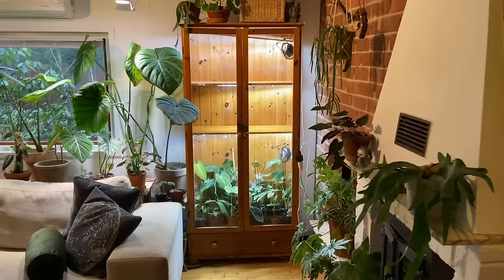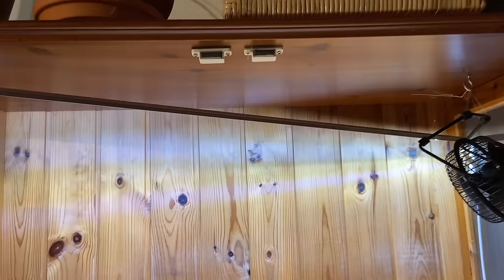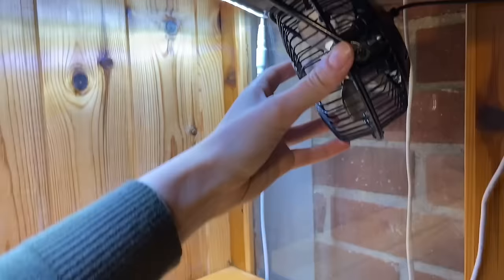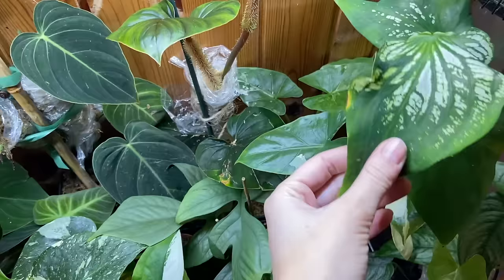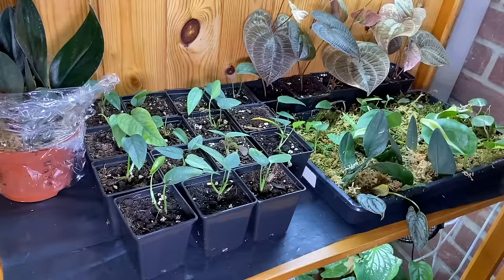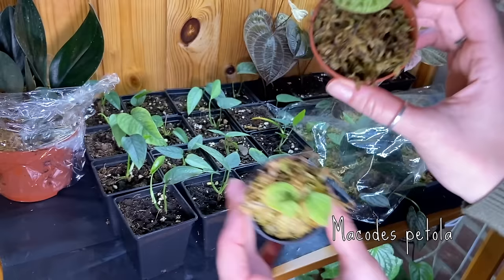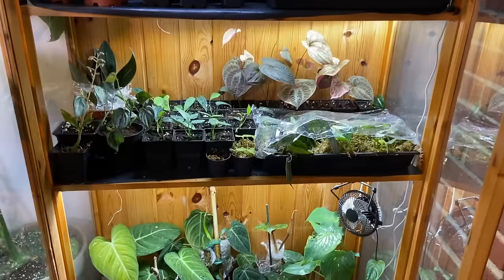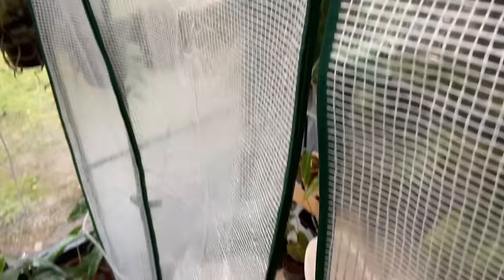Plant Cabinet / DIY Greenhouse Walkthrough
A tour of my plants living inside the house!
Tips and tricks on how I made my plant cabinet.

Follow along on Instagram for more frequent updates!